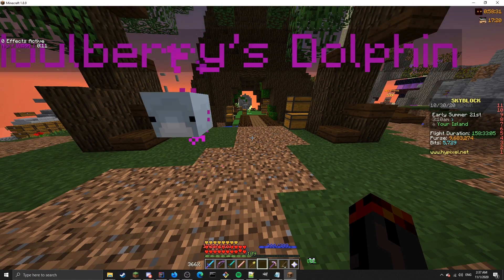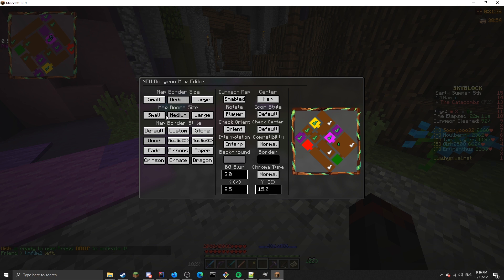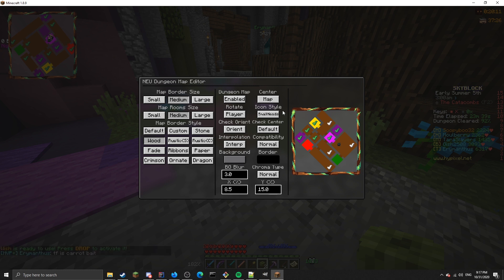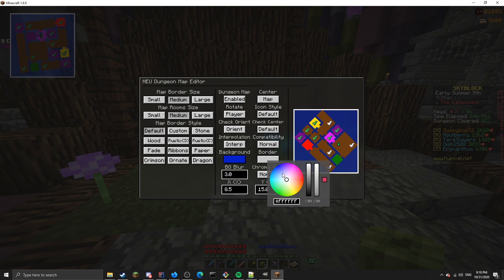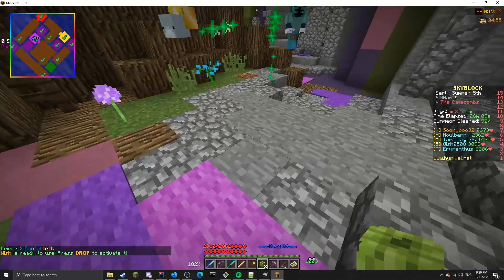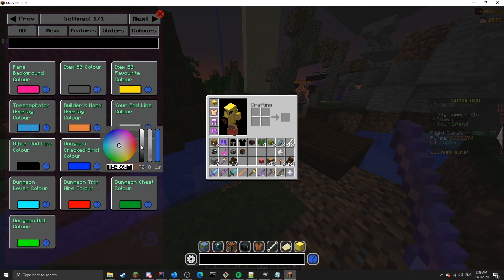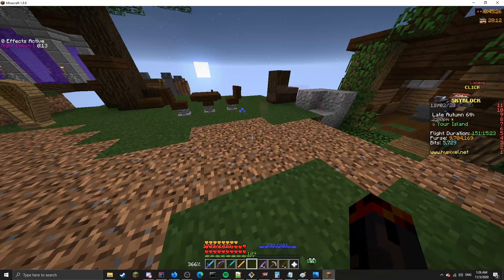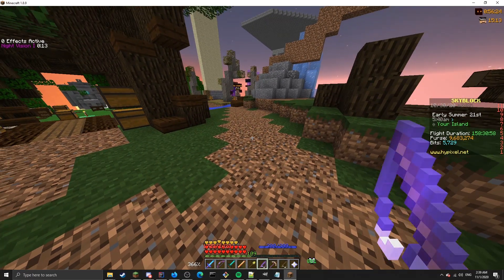NEU 1.5 - Dungeon Map, Dungeon Win Screen, Chroma Fishing Rods & More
New Features
- Added NEU dungeon map. Toggle options using /neumap
- Added fishing line colours. Set colours for you & other players in NEU settings
- Dungeon Win Screen
- Warning if too much RAM is allocated to the game
Changes
- Trapped chests can now be recoloured
Improvements
- Dungeon block overlay way less laggy
- Dungeon block overlay supports transparency + chroma
- Crimson map border now has 120x and 160x versions
- Added true skill average to /pv
- Cata level no longer influences s.a.
Fixes
- Dungeon Map settings save properly
- Fishing rod position is better
- Fixed incompatiblity with SBC buttons
- Fixed (some) incompatiblities with Labymod inventory scaling
- Fixed some FPS issues on low-end systems due to NeuAH